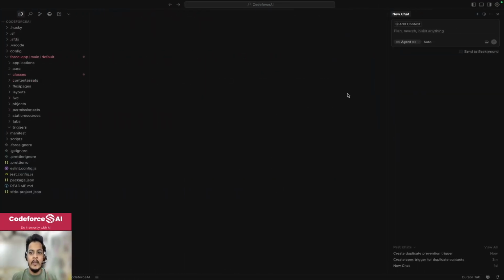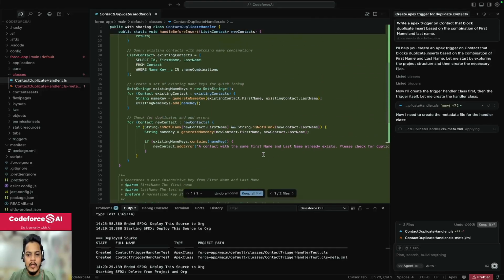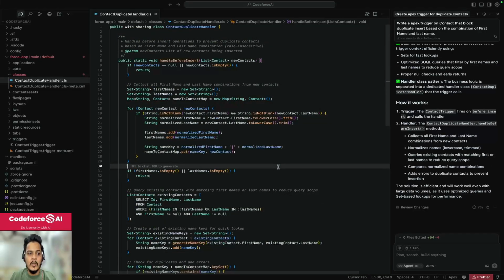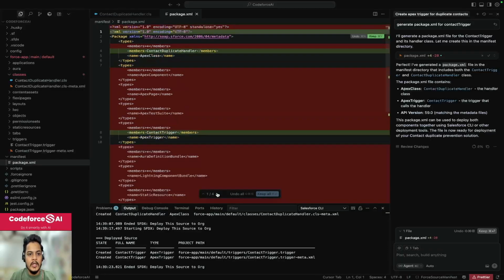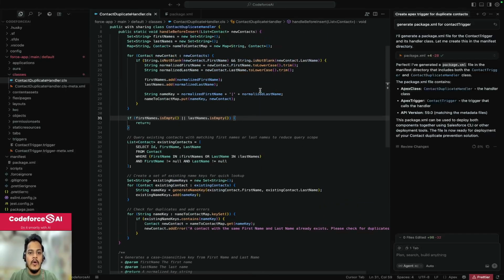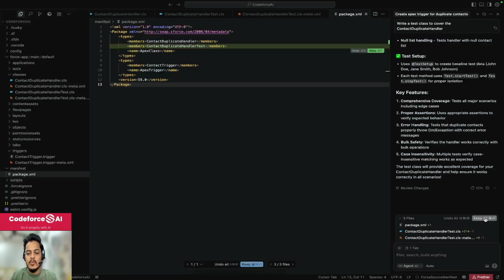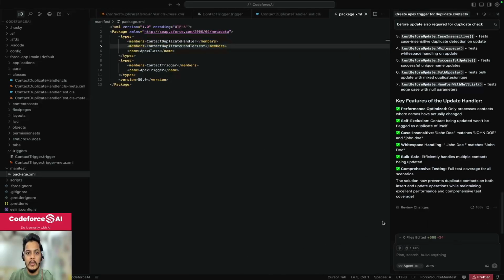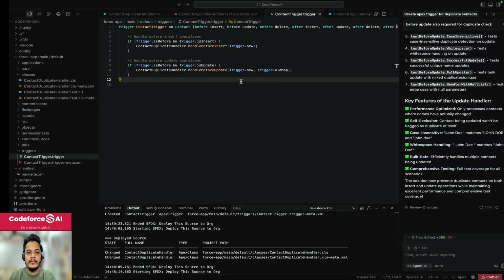Build Apex Trigger + Handler + Test Class with Cursor AI 🚀 | Salesforce Development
⚡ In this video, we’ll use Cursor AI to generate a complete Apex Trigger with a Handler class and a Test class for a Salesforce org.

👉 What you’ll learn:

How to prompt Cursor AI to write an Apex Trigger

Creating a clean Handler class to follow best practices

Writing a proper Test class to ensure code coverage

Tips to review and refine AI-generated code

AI-generated code is a great starting point, but it is not always perfect. Always review, test in a sandbox, and follow Salesforce best practices before deploying to production.

📺 If you missed the earlier videos:

[Video 1: Intro to Cursor AI + Channel Kickoff]

[Video 2: Installing Cursor AI & Connecting with Your Org]